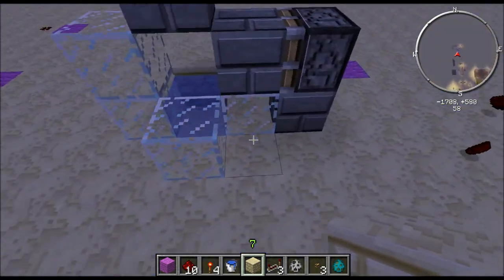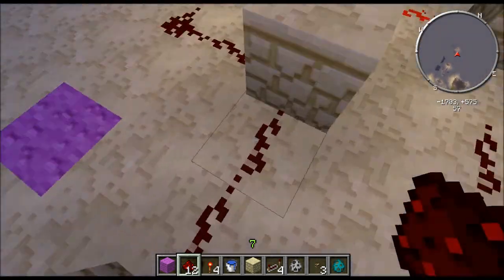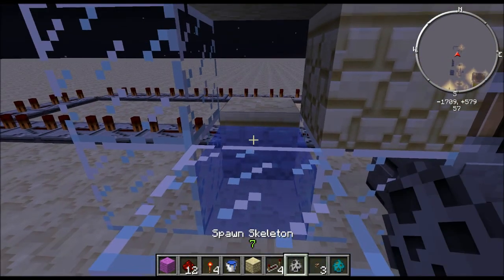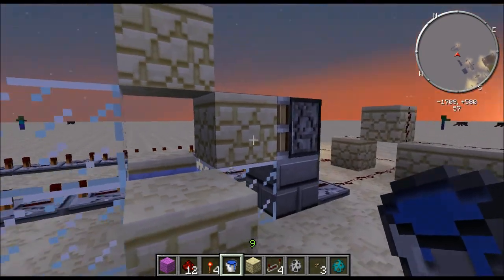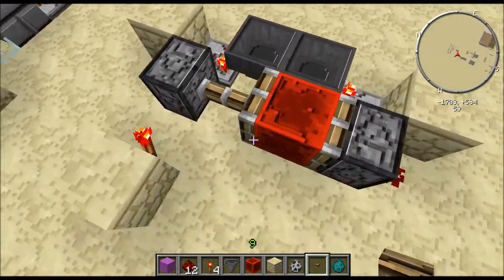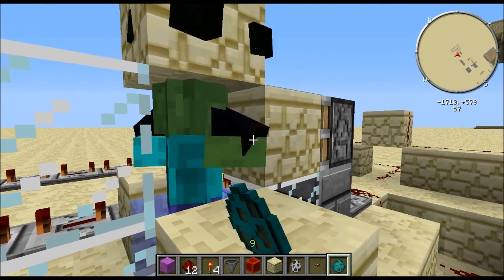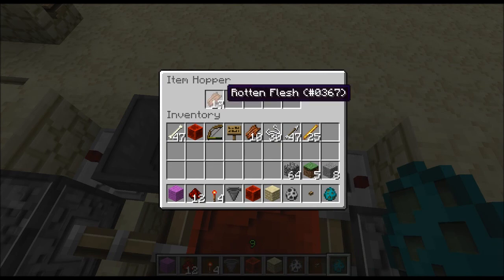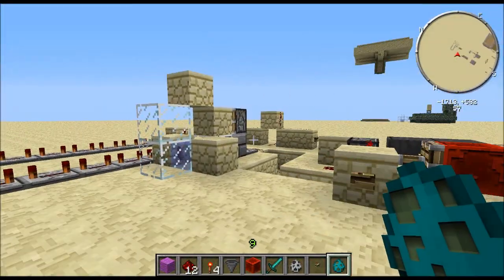Minecraft Back 2 Basics Crusher/Timer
Minecraft some simple redstone